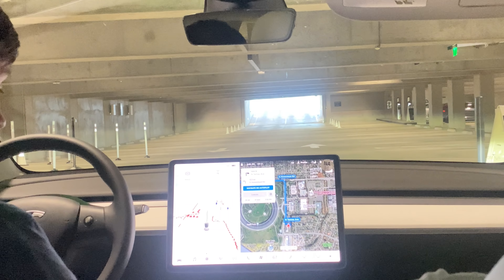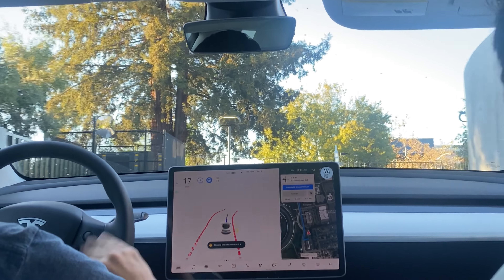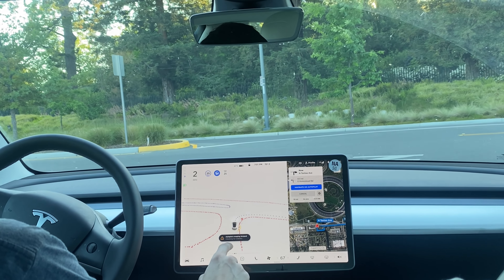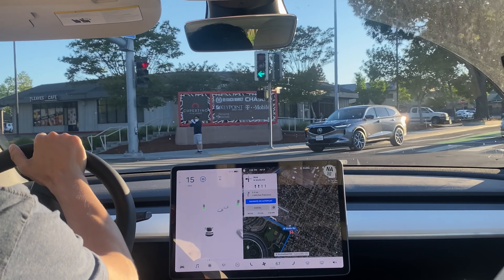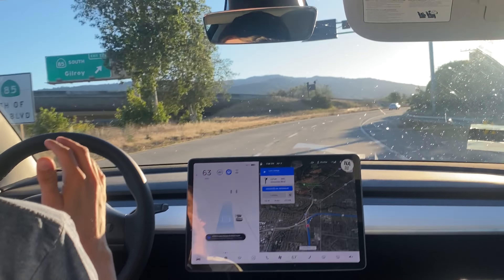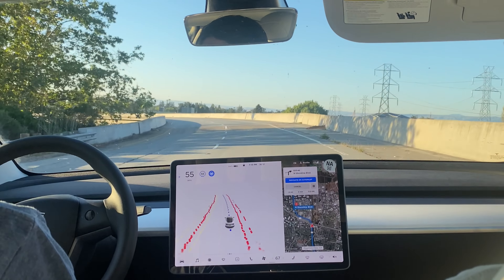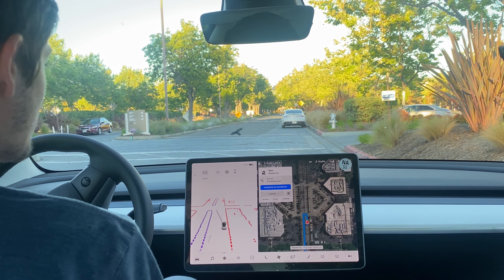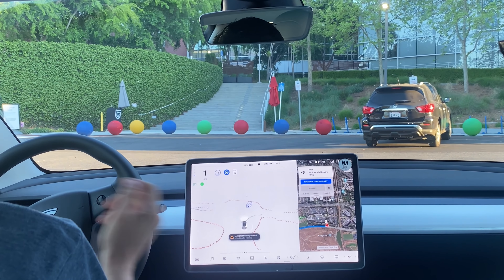[FSD Beta 8.2] Apple HQ to Google HQ (Parking Garage, Sun Glare, U-Turns)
0:00 Introduction
0:34 Garage Exit Attempt #1
0:53 Garage Exit Attempt #2
1:14 Car Exits Garage Round 1
1:55 Car Exits Garage Round 2
2:17 Parking Lot
2:50 Stop Sign
3:04 Running Yellow Light
3:32 Protect Left Turn
4:05 Car Blinded By Sun
4:36 Entering Freeway
4:58 Auto Switch From FSD to Autopilot
5:51 Freeway Interchange
6:04 Car Merges In Front of Tesla
6:20 Lane Change Across ALL Lanes
7:10 Auto Switch from Autopilot to FSD
7:23 Auto Slows on Off-Ramp
8:17 U-Turn Attempt
8:59 More Sun Glare
9:21 Out of Service Red Light (Very Interesting)
9:42 Arriving At Google
10:05 Outro

In todays video we start underground beneath Apple's HQ in a parking garage. We attempt to see how Tesla's FSD Beta 8.2 gets us out of the parking structure and across town to Google from Apple.